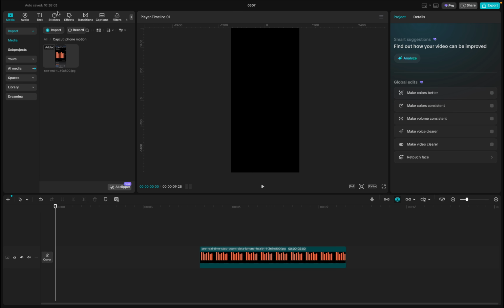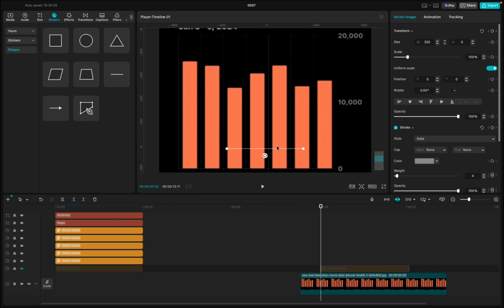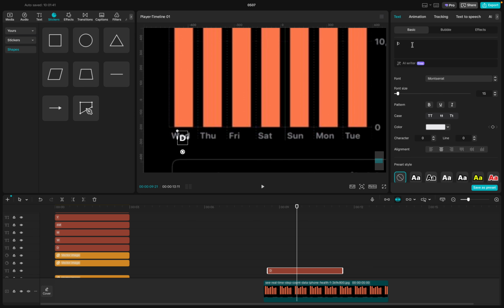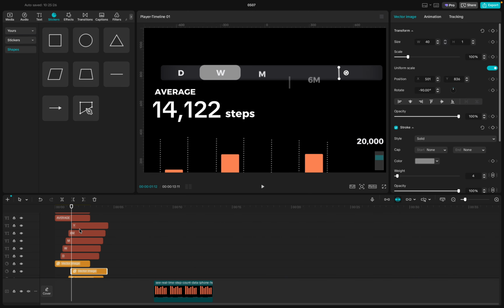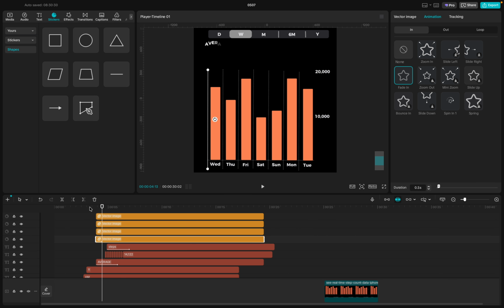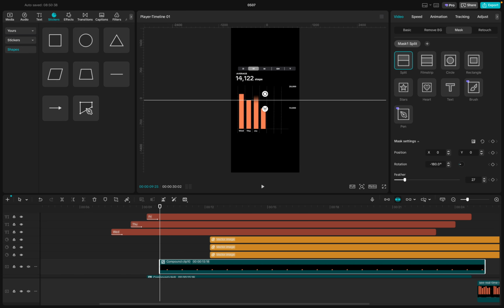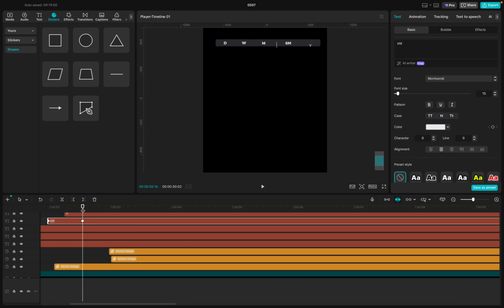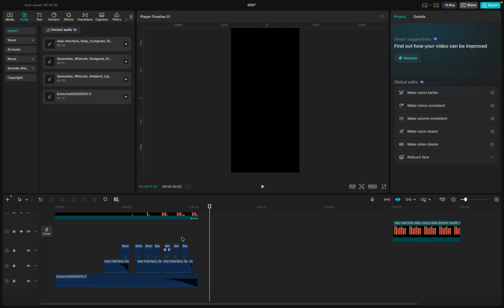How To Create Apple UI Motion Graphic On CapCut - Tutorial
Hey guys just created my first Apple UI motion graphic on capcut so I thought I would share my steps with you guys, let me know what other types of videos you would like to see.